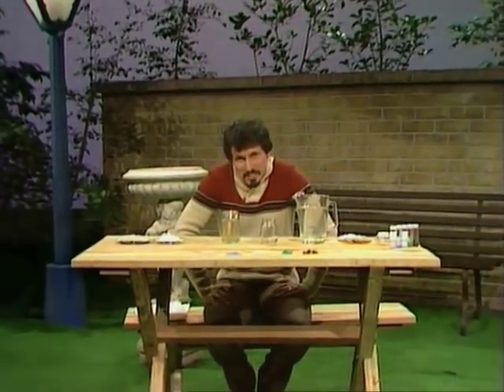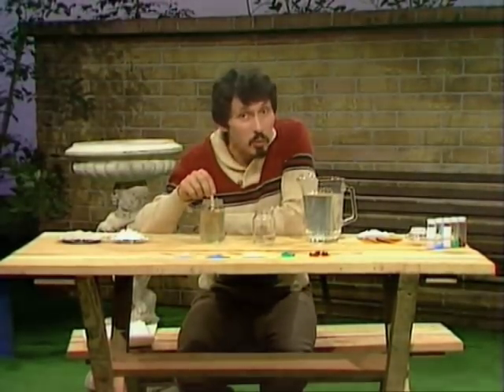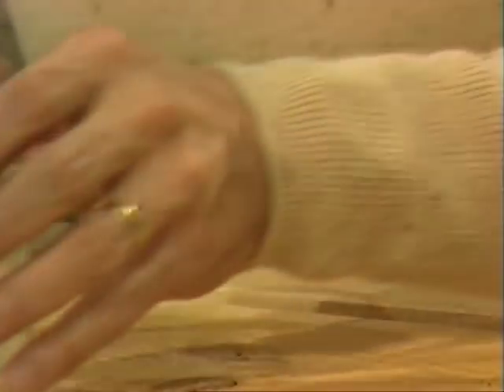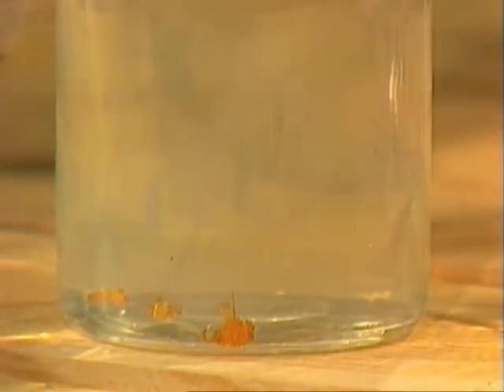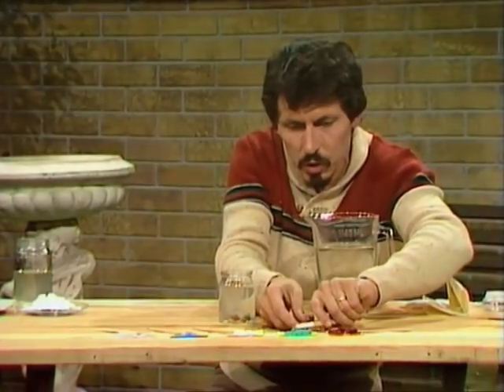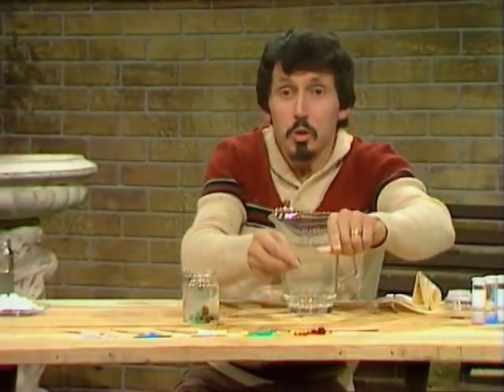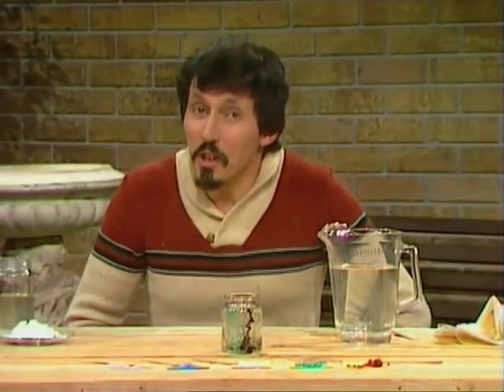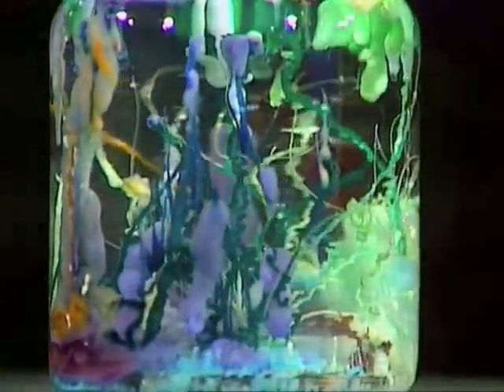Chemical Gardens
Deane demonstrates how to make a chemical garden with waterglass and coloured salts.